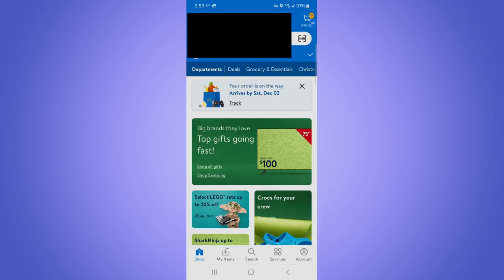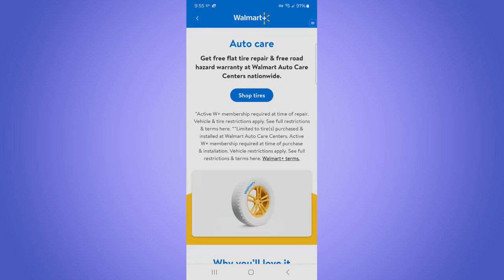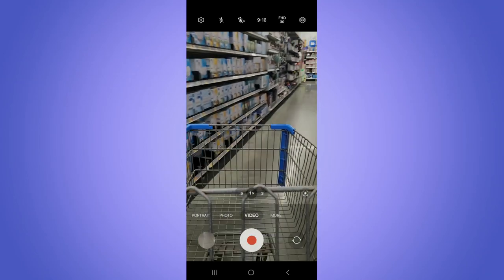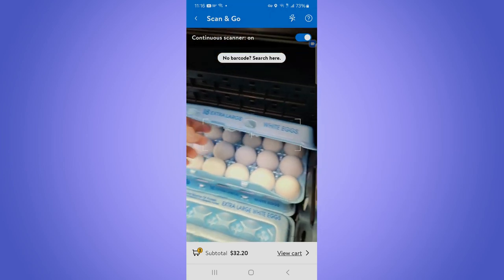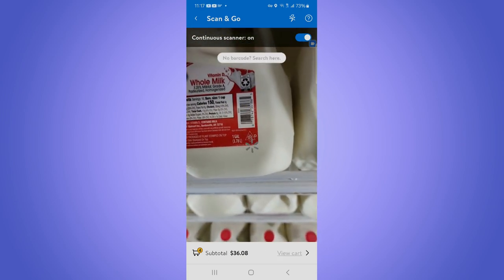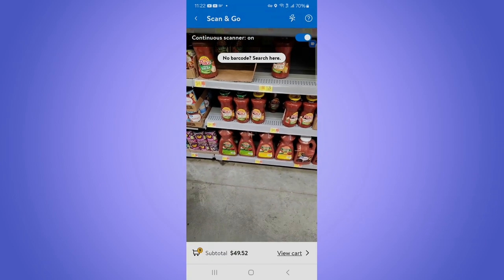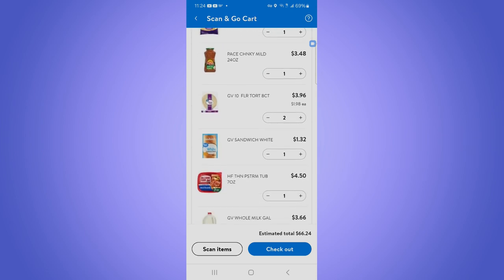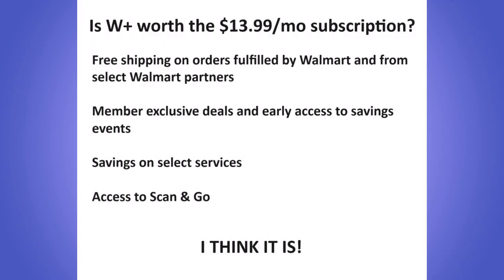I Saved Over $1000 at Walmart vlogmas 2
Today's video focuses on using the Walmart app and W+ subscription to save time and money.  W+ is a subscription service. Is $13.99 each month worth it?  Let's use the Scan & Go feature and find out!